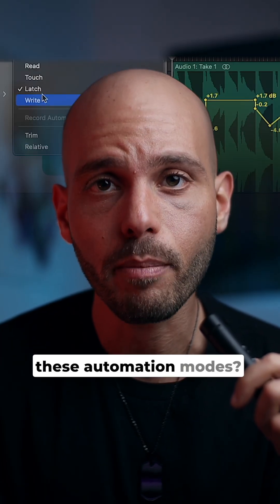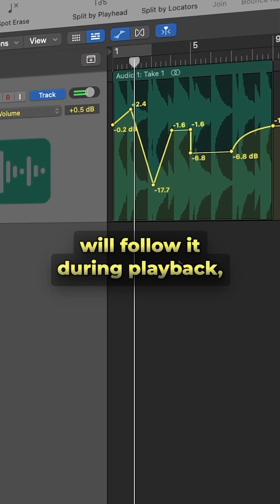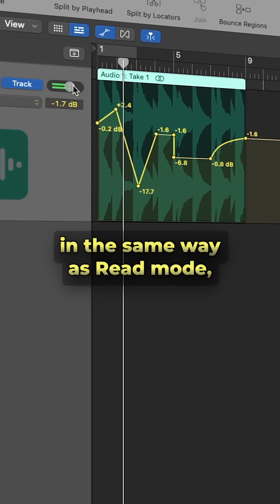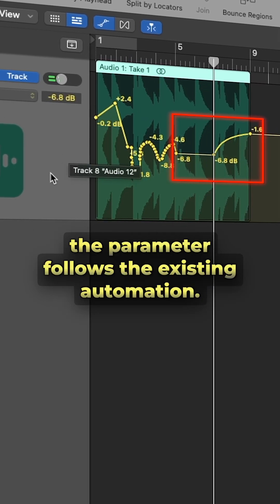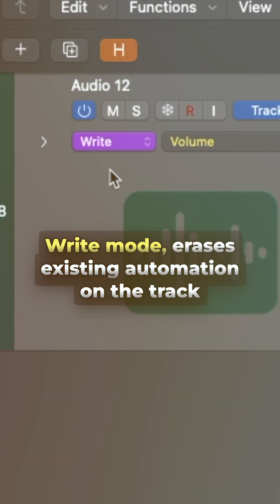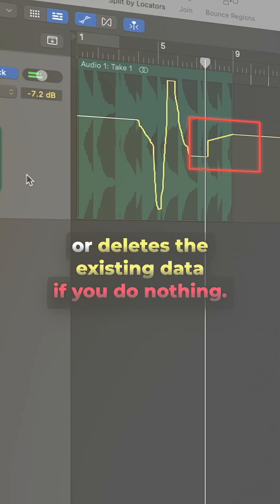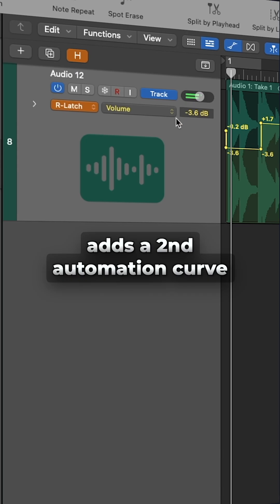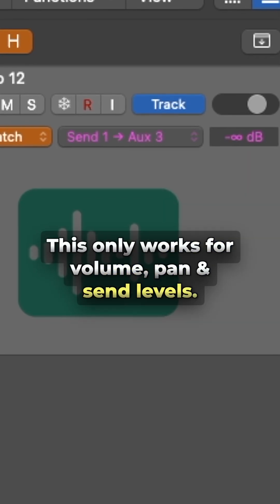Automation modes explained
Logic Pro's automation modes explained (Read, Touch, Latch, Write, Trim, and Relative). I hope this helps!